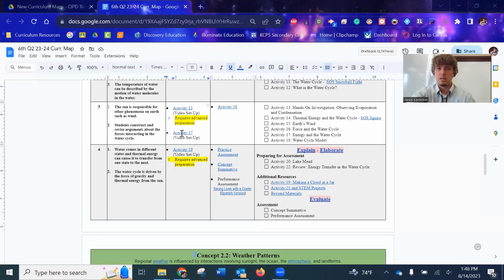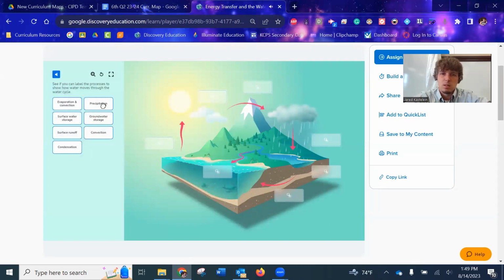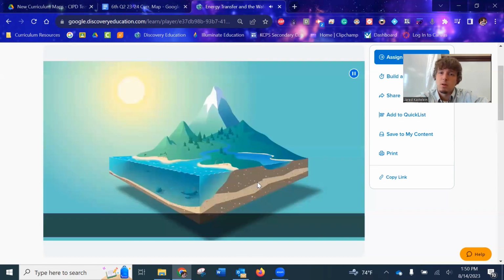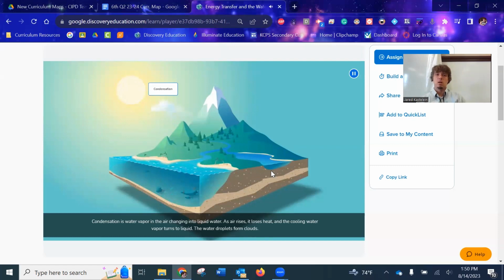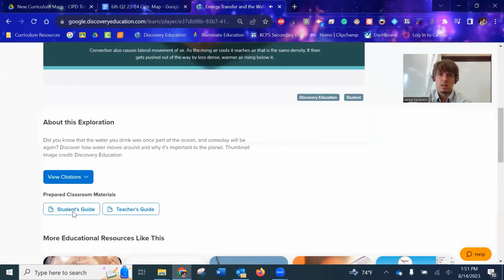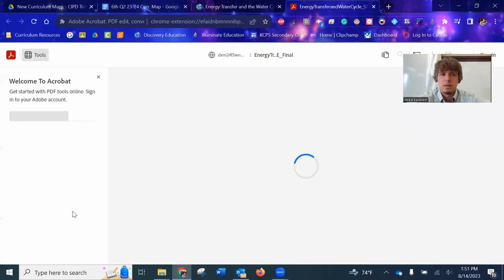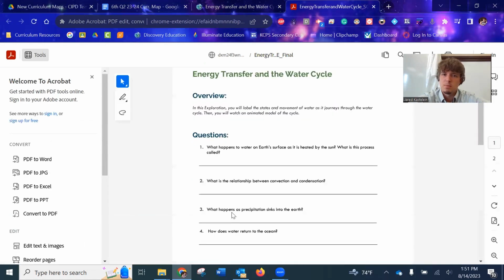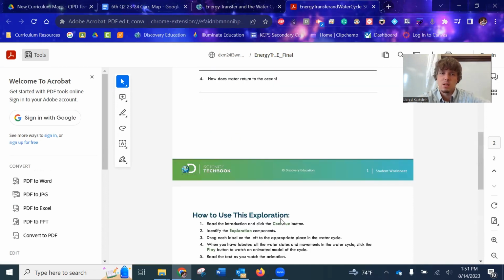6th Grade Concept 2.1-Activity 17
This lab walkthrough is specifically for a simulation found on DE.